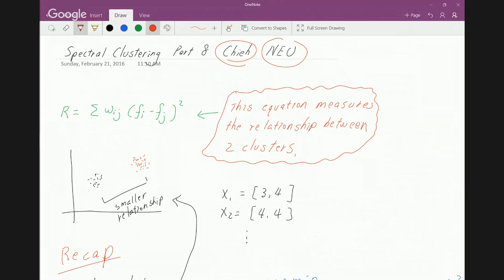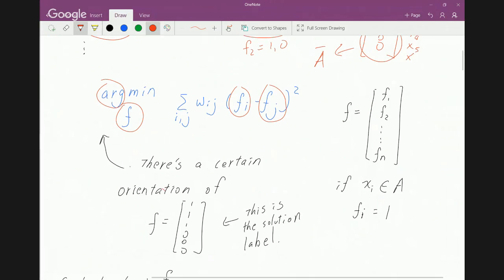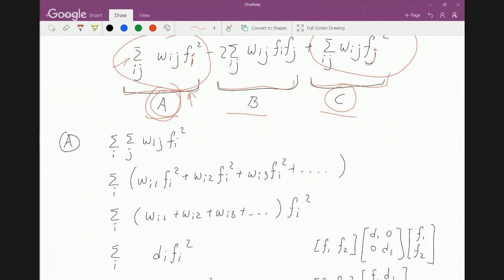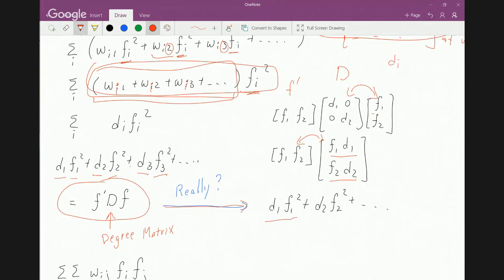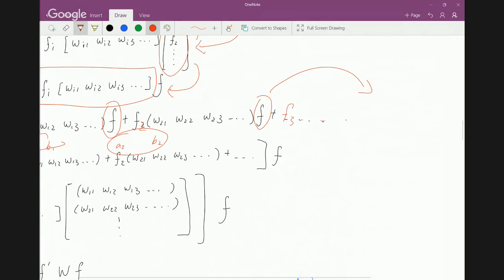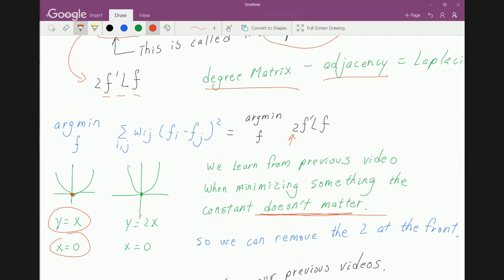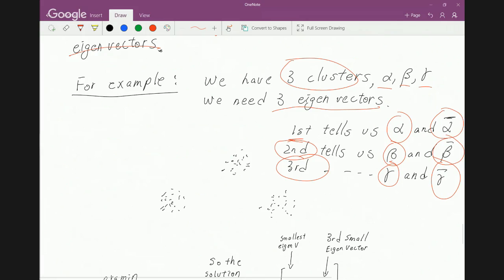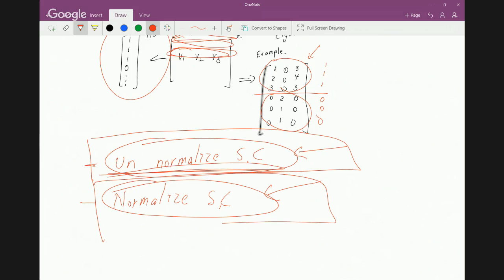Spectral Clustering Part 8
The derivation for spectral clustering